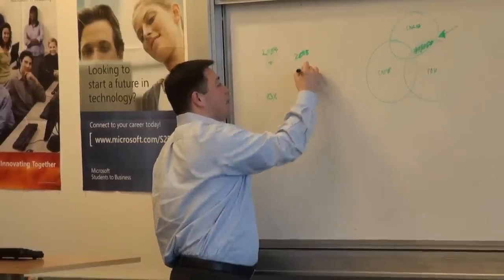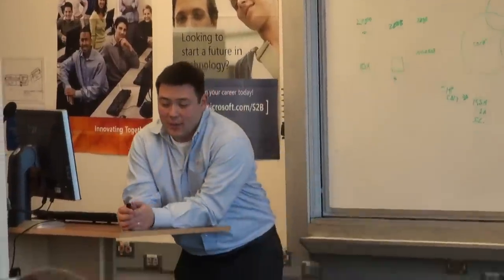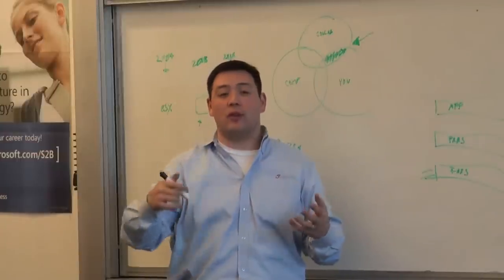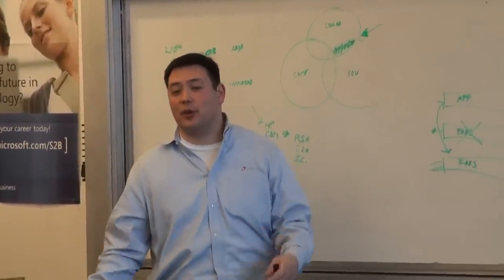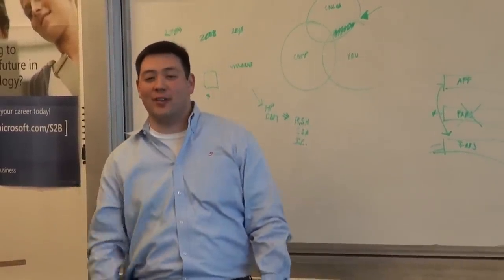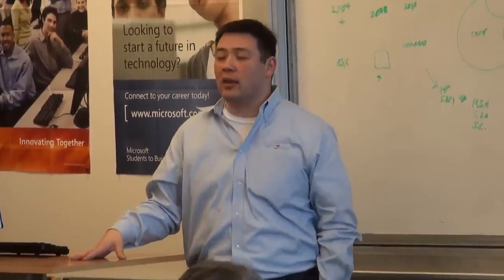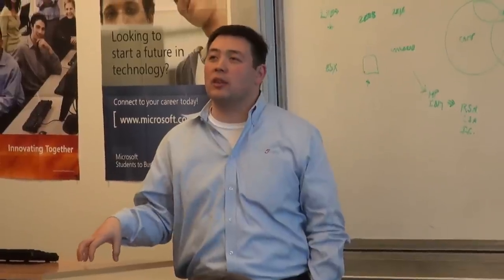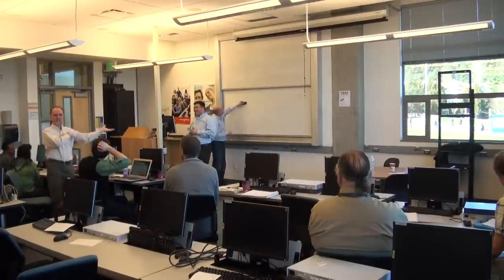IT Career Speaker Series: Rick Norman & Tom McAndrew from Coalfire 3/3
Rick Norman has 25 years of retail experience in a variety of business-relevant roles in information security and compliance, operations, project management, applications development, and accounting. Prior to joining Coalfire he successfully built a Fortune 50 information security team to address information security threats and compliance risks.

Tom McAndrew is the EVP of Professional Services at Coalfire and is responsible for for the IT Audit and Assessment Practice. During his time at Coalfire, he has worked with more than 500 organizations government, retail, military, software, service providers, healthcare, financial institutions, and application developers.

Description written by Brian Bansenauer